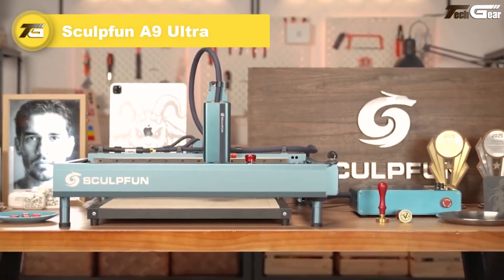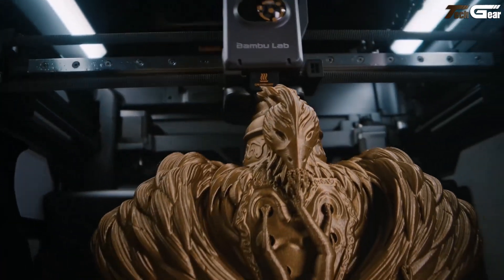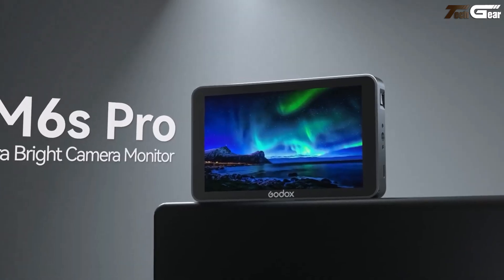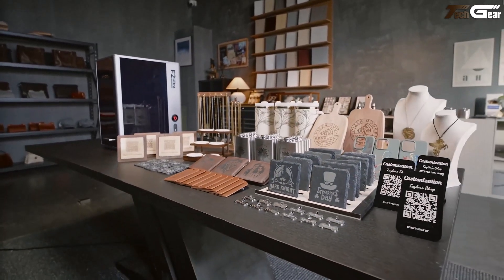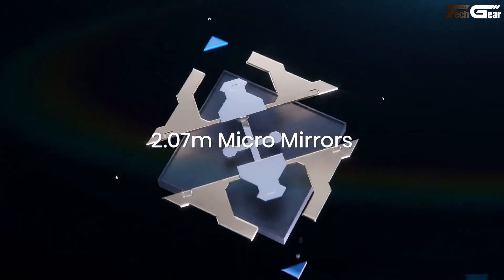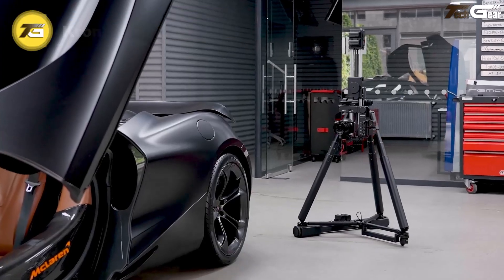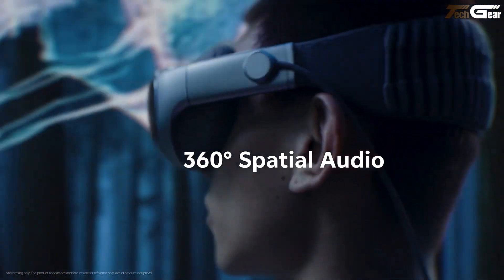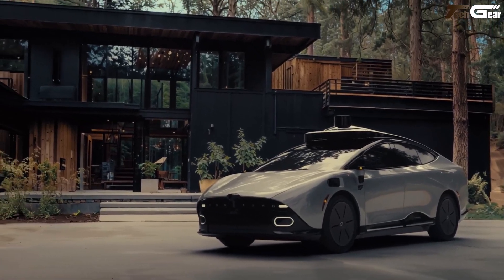Newest Inventions That Will Change the World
The future is here! In this video, we explore the newest inventions of 2025 that have the power to change the world forever. From groundbreaking technologies to futuristic gadgets, these innovations are reshaping how we live, work, and connect.

Whether it’s AI-driven machines, eco-friendly solutions, or life-changing devices, each invention on this list pushes the boundaries of human imagination and engineering. Get ready to be inspired by what the future holds!

00:00 - Introduction

00:54 - 1. Sculpfun A9 Ultra

01:53 - 2. Plaud Note Pro

02:50 - 3. Bambu Lab H2S

03:52 - 4. Acer PD1520Us

04:43 - 5. Godox GM6S Pro

05:29 - 6. Stm Neta 300

06:30 - 7. Revopoint MetroY Pro

07:24 - 8. xTool F2 Ultra

08:22 - 9. HOVERAir AQUA

09:17 - 10. Hisense L9Q Laser TV

10:15 - 11. WIRobotics ALLEX

11:09 - 12. VIVE Eagle

12:09 - 13. Krone S

13:00 - 14. Dreame Matrix10 Ultra

13:52 - 15. Vivo Vision

14:45 - 16. Unitree A2

15:46 - 17. Tensor Robocar

🛒 1. [Electric Bike]
🛒 2. [Electric Scooter]
🛒 3. [Massage Chair]
🛒 4. [Car Gadgets]
🛒 5. [Home Security]
🛒 6. [Gym Equipment]
🛒 7. [Every Day Tool]
🛒 8. [Home Gadgets]
🛒 9. [Wearable Tech]
🛒 10. [Tech Gadgets]